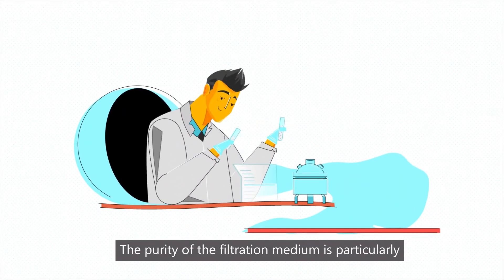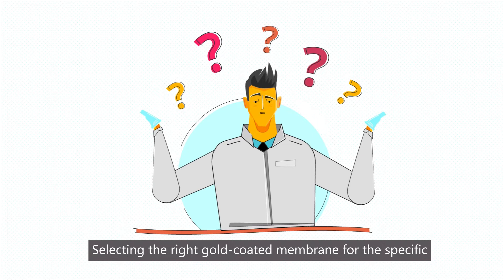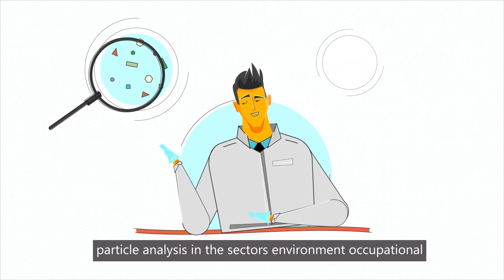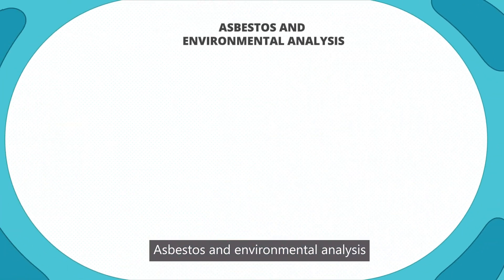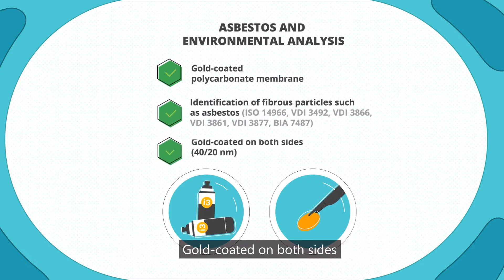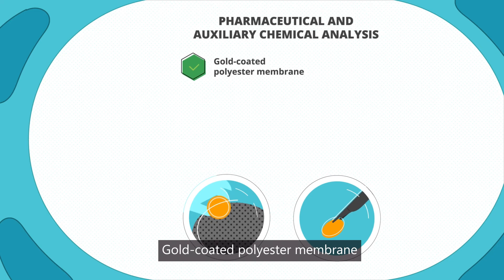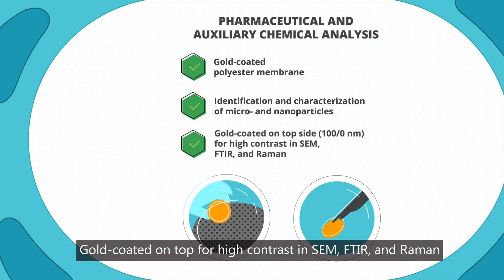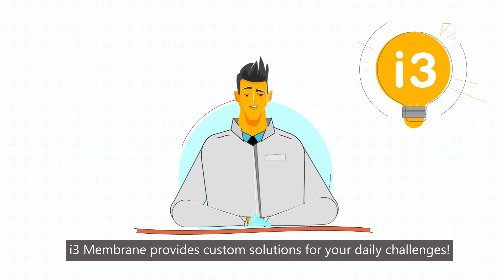Track-etched membranes for particle analysis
The purity of the filtration medium is particularly important in everyday laboratory work. Selecting the right gold-coated membrane for the specific area of application is essential for particle determination. i3 Membrane produces high-precision filters for particle analysis in the sectors environment occupational health and safety as well as for the pharmaceutical industry.

Asbestos and environmental analysis
• Gold-coated polycarbonate membrane
• Identification of fibrous particles such as asbestos
• Gold-coated on both sides

Pharmaceutical and auxiliary chemical analysis
• Gold-coated polyester membrane
• Identification and characterization of micro- and nanoparticles
• Gold-coated on top for high contrast in SEM, FTIR, and Raman

i3 Membrane provides custom solutions for your daily challenges!